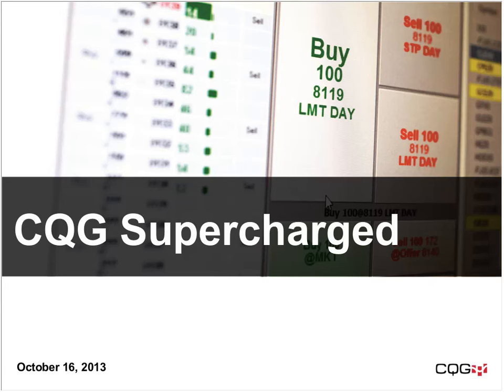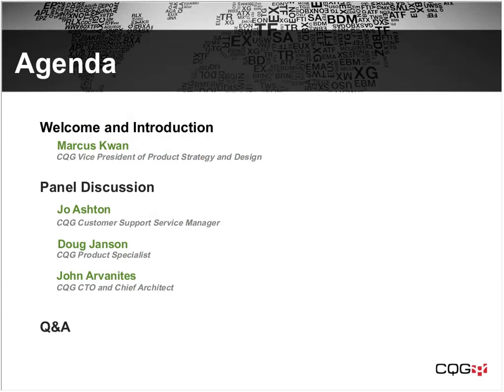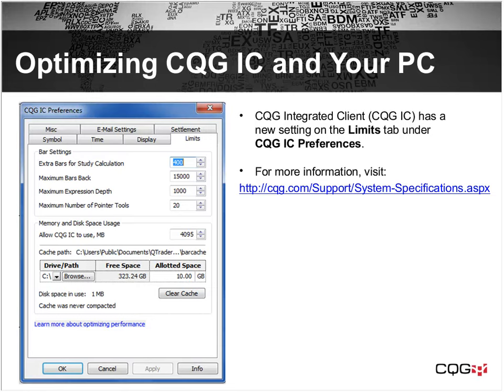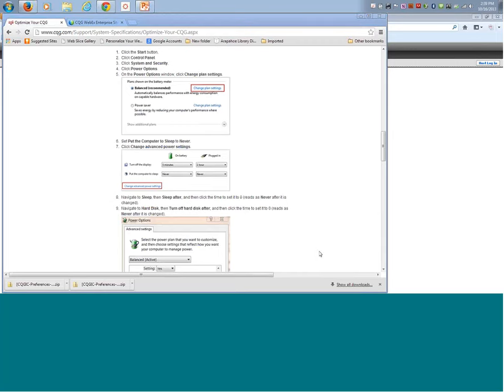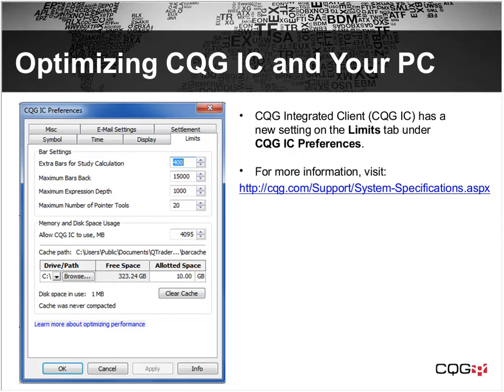CQG Supercharged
Watch this round-table discussion about CQG Integrated Client version 2014's stunning performance improvements and learn how to supercharge CQG in your everyday use.

Moderated by Marcus Kwan, CQG Vice President of Product Strategy and Design, CQG experts discuss:

ITL2: What it is and why you need to take notice
Learn about ITL2, CQG's analytics calculation engine update, including multicore support and performance road map.

How to supercharge your analytics terminal
Get the best practices and optimization tips from experts who cover software settings and hardware choices that allow you to improve your CQG platform.